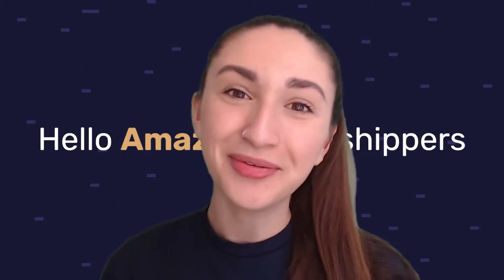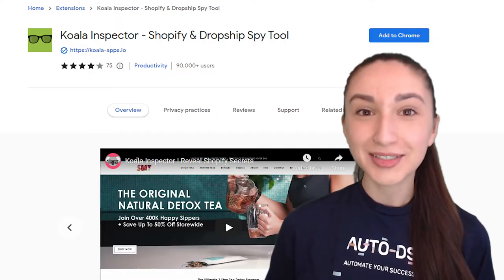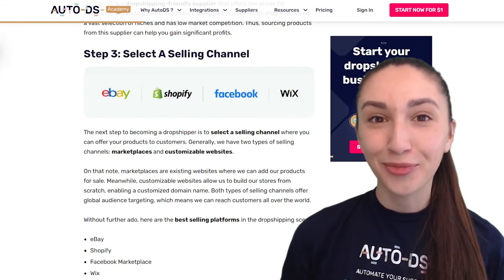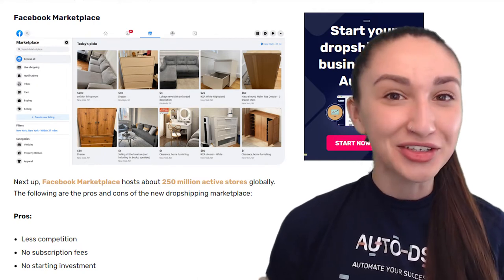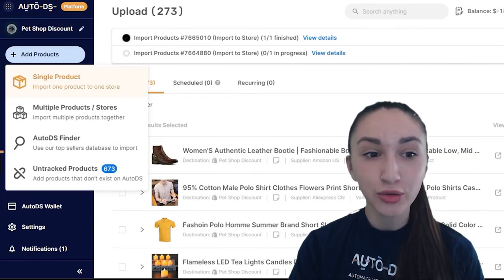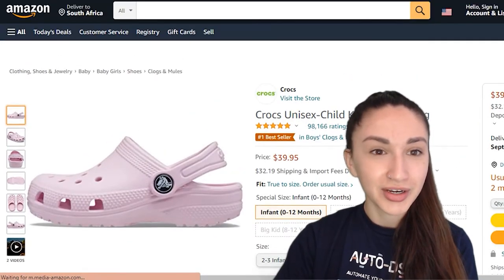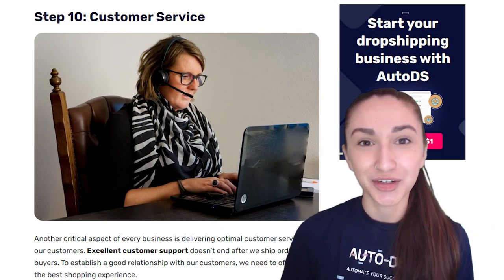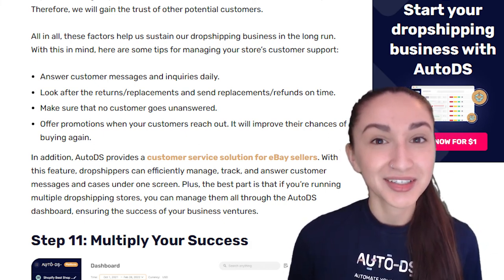How To Become A Dropshipper In 11 Steps | A Beginner’s Guide 🚀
One of the most trending eCommerce business models to date is 𝙙𝙧𝙤𝙥𝙨𝙝𝙞𝙥𝙥𝙞𝙣𝙜.

📦 Dropshipping allows you to sell products to customers without holding physical inventory.
📦 You as the seller don’t need to pay for products upfront.
📦 If you put in the constant work, you’ll be able to build a steady source of income in the long run.

But, what does it take to become a successful dropshipper you might ask? Make sure to stick around for this tutorial where we’ll cover everything you need to know about starting your own dropshipping online store!

✅ Sell These Right Now - The HOTTEST Dropshipping Products